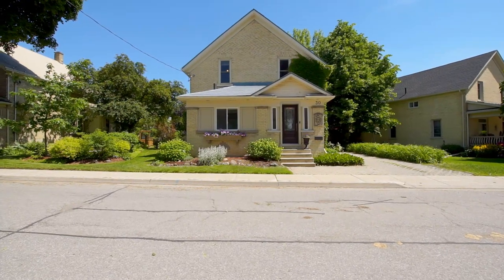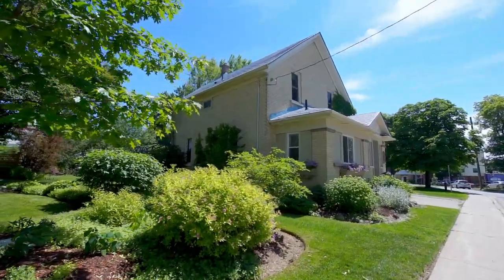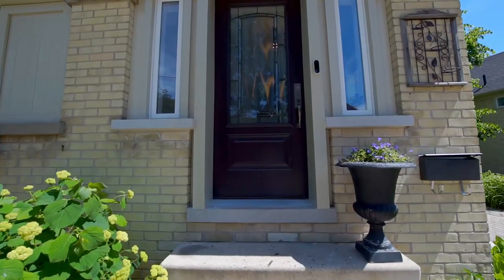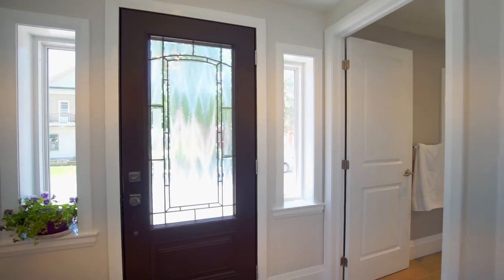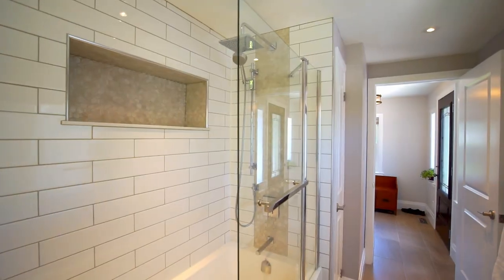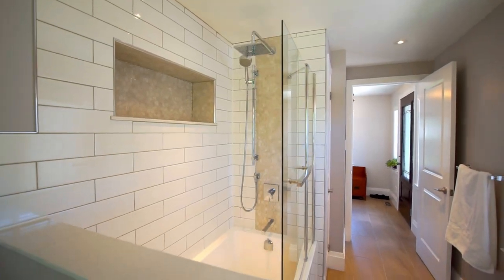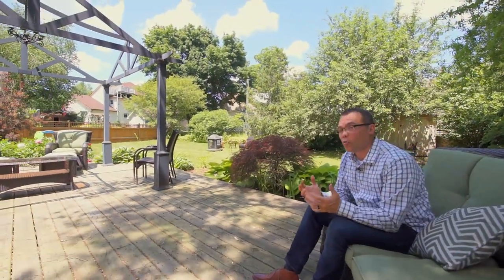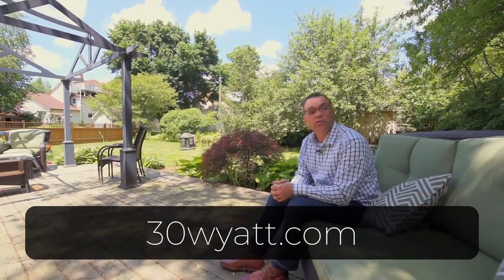SOLD - 30 Wyatt Street in Elmira, Ontario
for all the details SOLD!